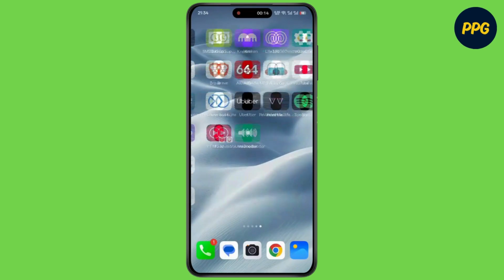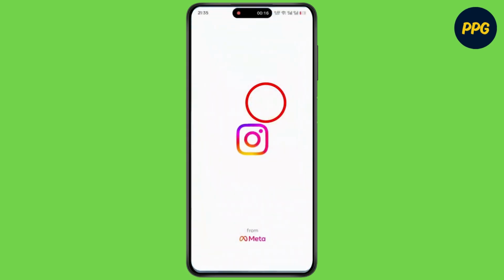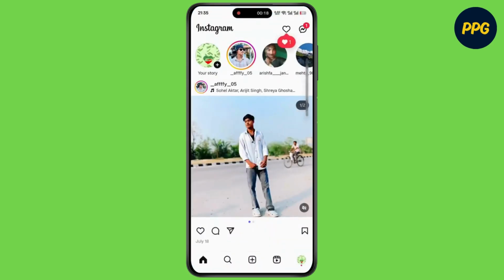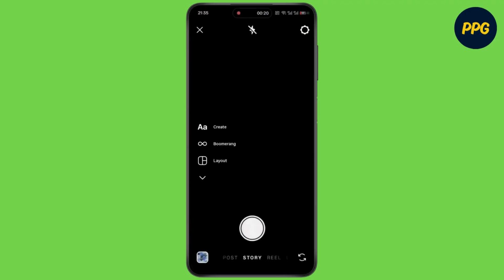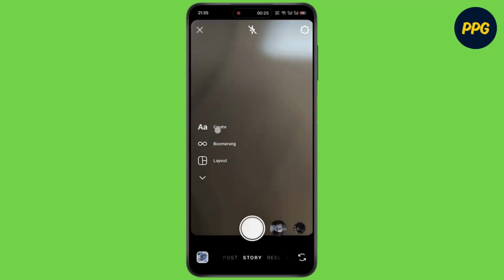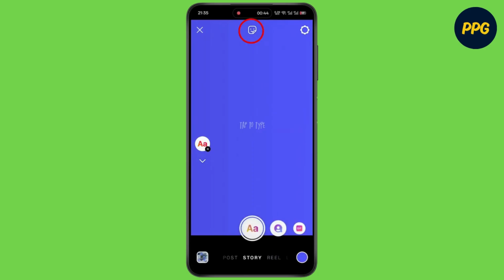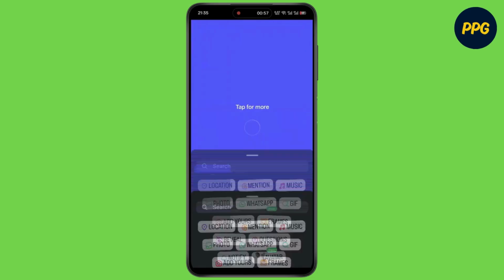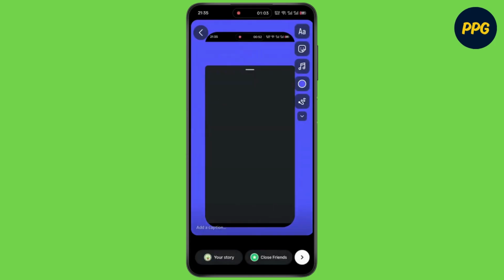How To Change Background Color on Instagram Stories ?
Hello Guys,

Welcome to our creative guide on "How to Change Background Color on Instagram Stories"! Whether you're sharing a photo, a repost, or just a text-based story, customizing the background color can make your content pop and reflect your personal style or brand. This video will show you multiple ways to change the background color on your Instagram Story, including using a solid color fill, creating a gradient, and even leveraging specific colors from an uploaded photo. Learn the simple steps to access the drawing tools, eyedropper, and color palette to transform your Story's backdrop. Get ready to add that perfect splash of color to your Instagram!

In this video, we will show:
How to change Instagram Story background to a solid color
How to create a gradient background on Instagram Stories
Using the eyedropper tool for background color
How to change background color when sharing a post to Story
Customizing Instagram Story backgrounds with drawing tools